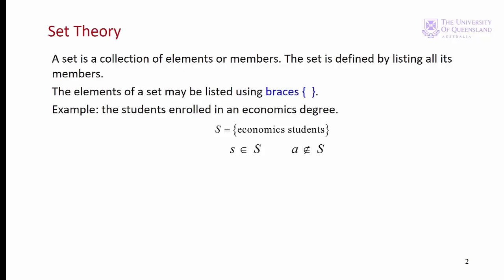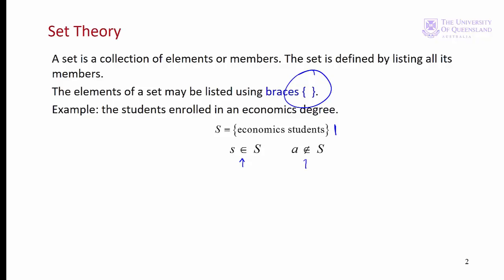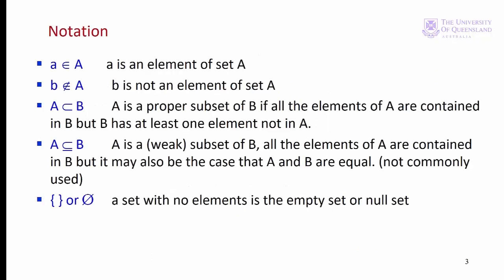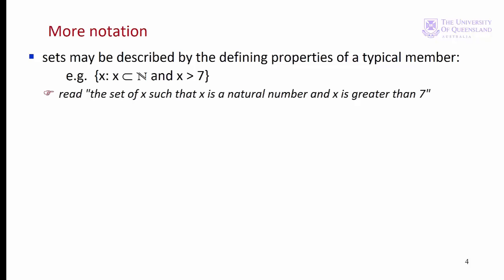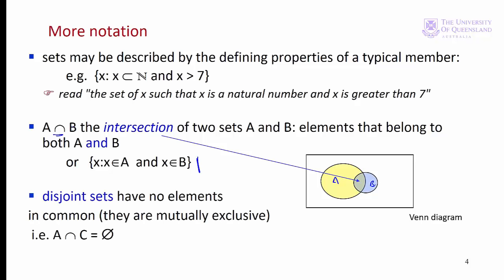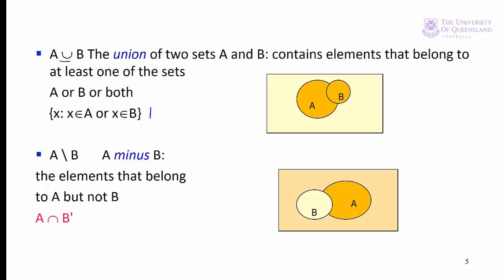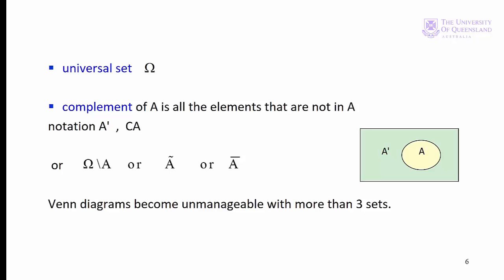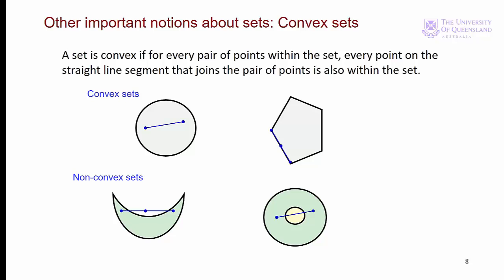ECON1050 Lecture 1 module 1 sets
A brief introduction to set theory